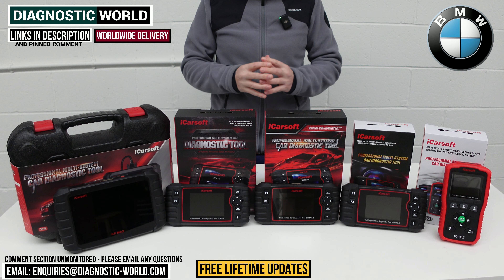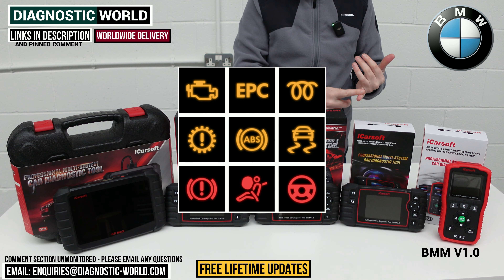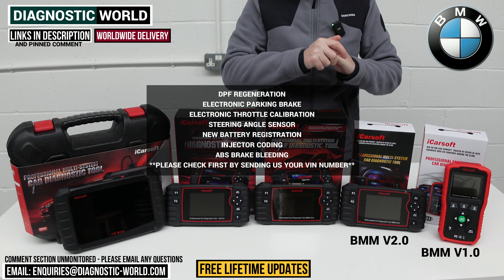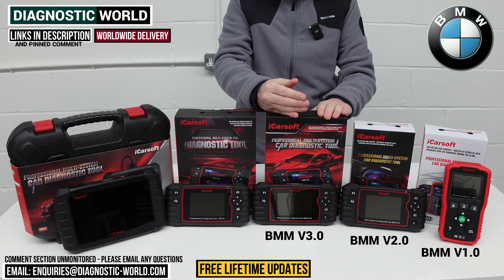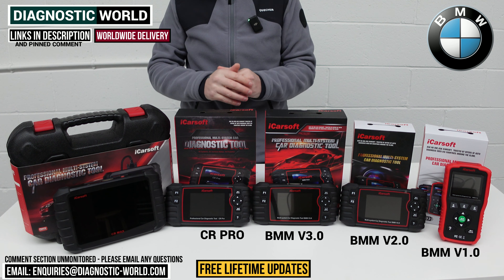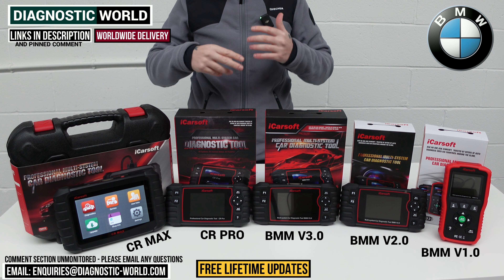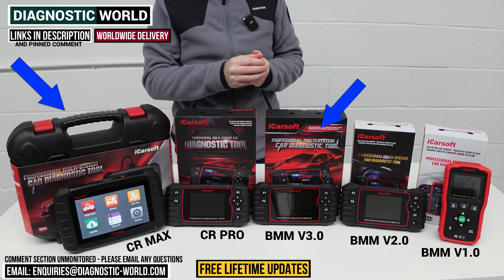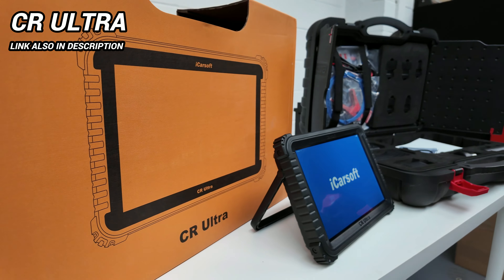These are The Best BMW OBD2 Diagnostic Scan Tools - [2024 BUYERS GUIDE]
These are the best OBD2 Diagnostic Scan Tools for BMW in 2024 & 2025. These are the latest models, and will allow you to diagnose, reset warning lights like Check engine, EML, ABS, Traction, Airbag SRS, transmission, service maintenance/interval message on the dashboard of your BMW

The tools are named: iCarsoft BMM V1.0, iCarsoft BMM V2.0, iCarsoft BMM V3.0, iCarsoft CR PRO, iCarsoft CR MAX

The BMW vehicles that the tools can generally be used on are as follows: 1 1 SERIES E81 E82 E87 E88 F20 F21 F52
2 SERIES F22 F23 F45 F46
3 SERIES E36 E46 E90 E91 E92 E93 F30 F31 F34 F35 G20
4 SERIES F32 F33 F36 F82 F83
5 SERIES E39 E60 E61 F07 F10 F11 F18 F90 G30 G31
6 SERIES E63 E64 F06 F12 F13 G32
7 SERIES E38 E65 E66 F01 F02 G11 G12
8 SERIES E31 G14
I SERIES I01 I12
X3 SERIES E83 F25 G01 G08
X1 SERIES E84 F48 F49
X2 SERIES F39
X4 SERIES F26 G02
X5 SERIES F15 G05 F85
X6 SERIES F16 F86
X7 SERIES G07
Z3, Z4, E36, E85, E52, E86, G29